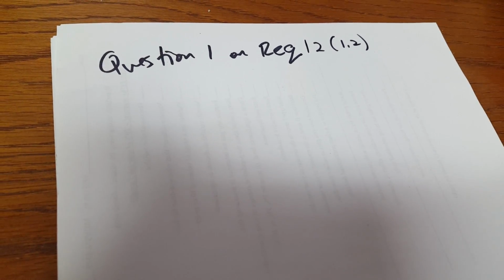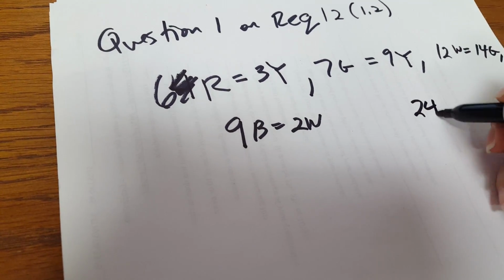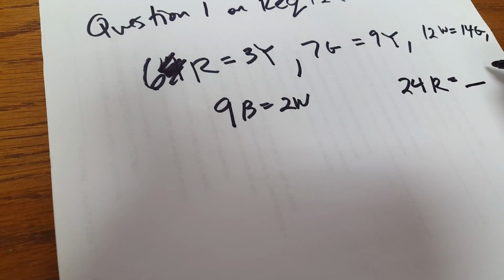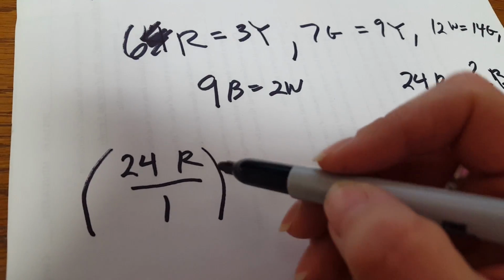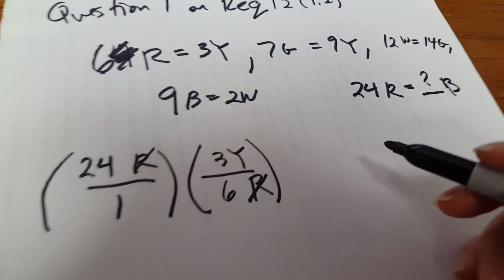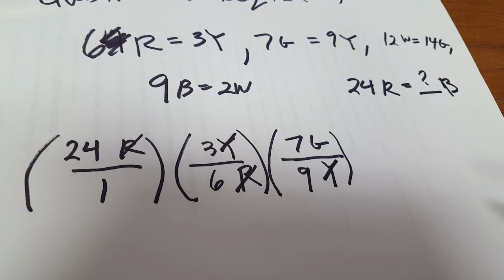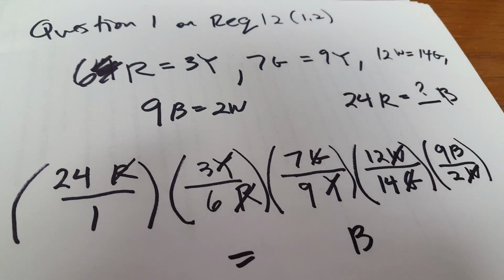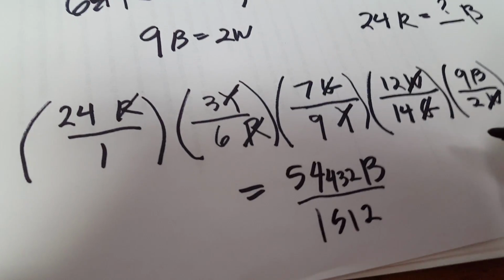Req 12 (1.2) Question #1